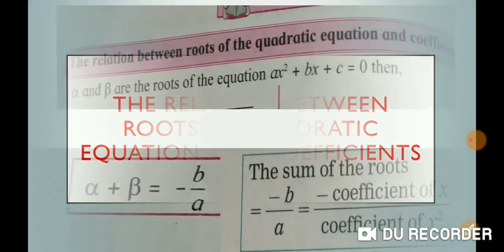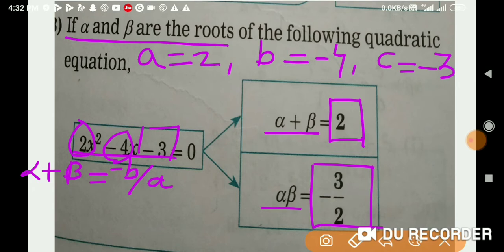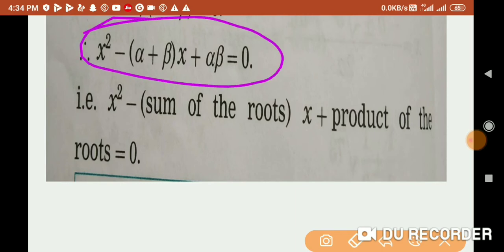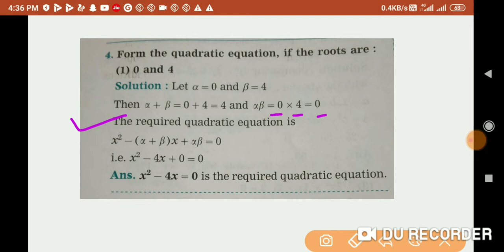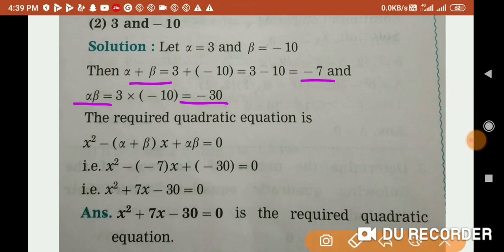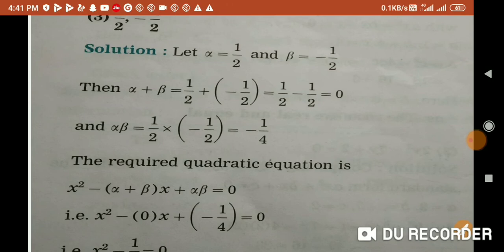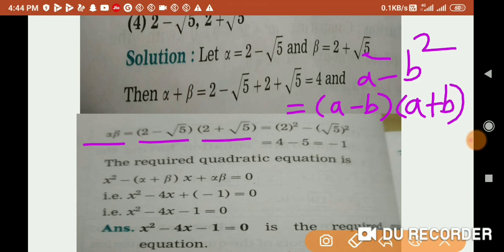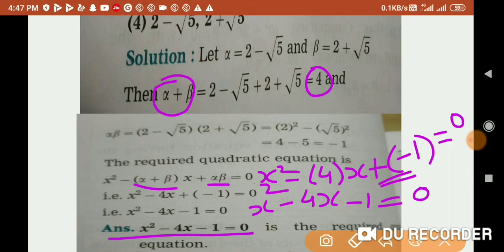Std.10th.2.QUADRATIC EQUATION.Practice set 2.5.Q.no.1&4